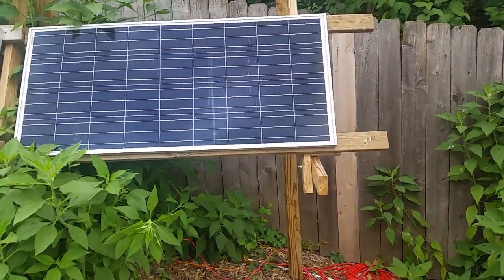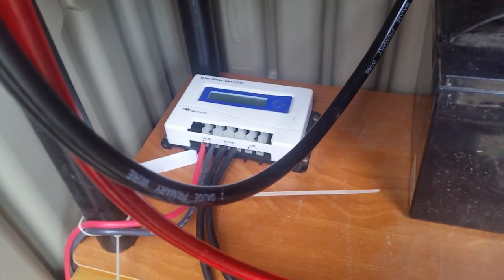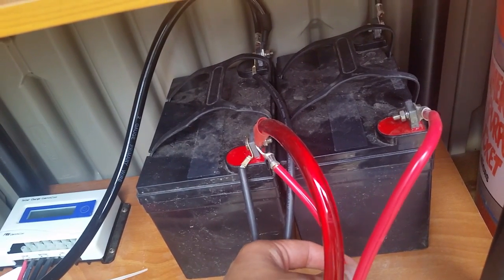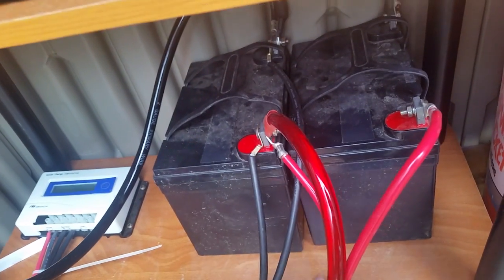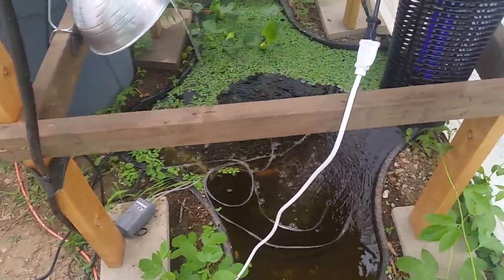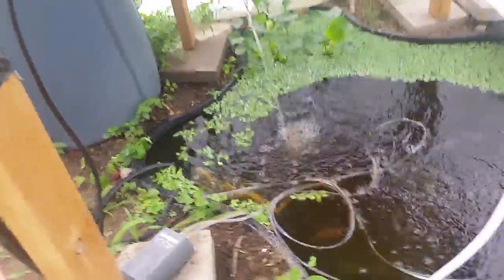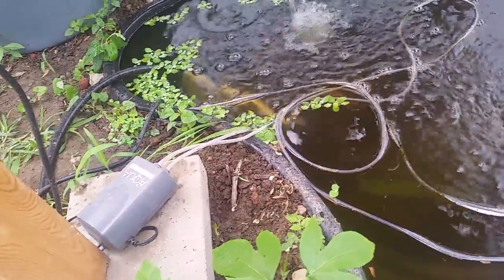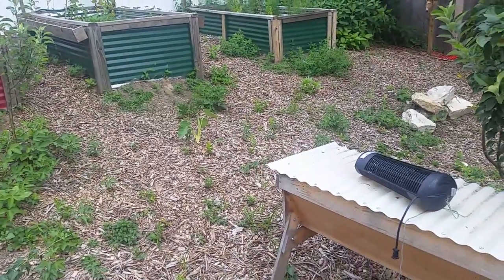Dogtown Farms basic 2 panel 2 battery 12 volt off grid solar installation powering aquaponics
Check out our sustainable, 100% organic backyard farm in South St. Louis City, Missouri. Dogtown Farms.

In this video I show how to install and connect a basic, 2 solar panel and 2 battery, 12 volt, off grid solar system with 2500 watt inverter.

There are a million different methods and sizes of solar installations, but I feel this is an excellent "beginner" setup that has worked well for us so far. We are able to run the aquaponics 400 gallon per hour water pump, as well as the small aerator for the 250 gallon pond.

2x 158 watt solar panels, 12 volt.

Pair of solar Mc4 Connectors/combiners

These "combine" the two positive cables coming off the 2 solar panels into ONE WIRE.

These "combine" the two negative cables coming off the 2 solar panels into ONE WIRE.

Everything simply snaps together.

15 foot solar extension cables to run from the " MC4 branch connectors/combiners" to the solar charge controller

You strip the ends of the solar extension wire, and inser them into the "solar" inputs on the charge controller.

Of course everything on the charge controller is secured with little  flat head screws.

These 10 AWG cables connect the output of the charge controller, which is labeled "battery"...to the LEAD 12 volt battery.

Of course all connections to the batteries are made using loops and galvanized steel nuts, bolts, and washers available at any hardware store.

Shorter 10 AWG cables to connect the LEAD battery to the SECOND BATTERY.

Nice thick 2 AWG cables to connect the LEAD battery to the terminals on the inverter.

The inverter

Simply turn on the inverter, let it power up and tell you what voltage it’s running at, and then plug in a standard three prong cable to one of the outputs of the inverter. You simply run whatever device you need to run off that extension cable (assuming that there is enough charge in your batteries and the inverter is sized appropriately to the device.)

This video is for demonstration/education purposes only and is not
intended as any form of advice or instruction. Consult a licensed electrician before
handling or installing any electrical components whether on grid or off grid.